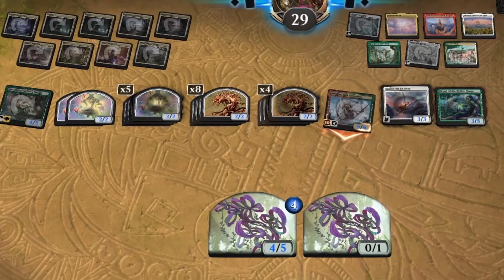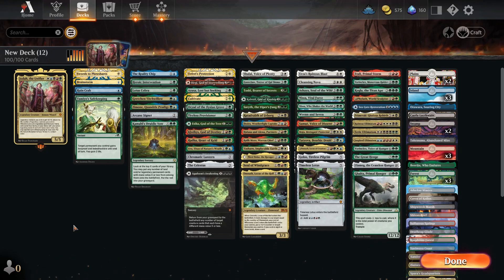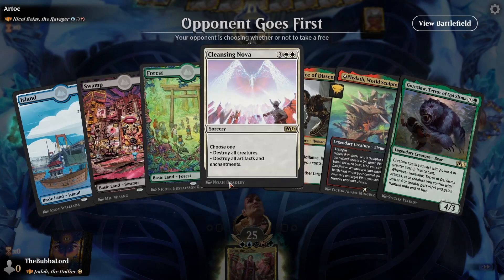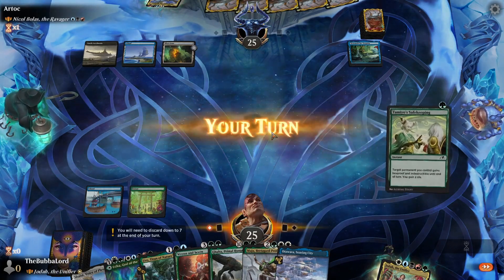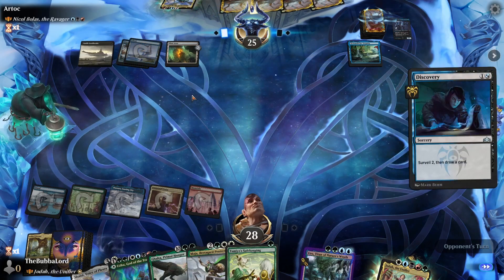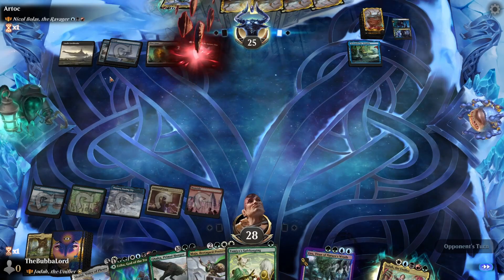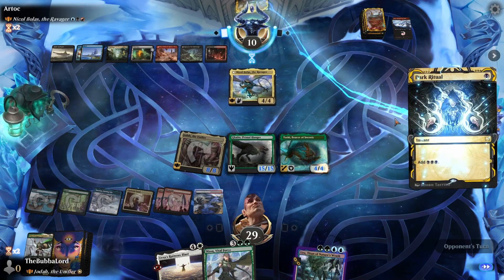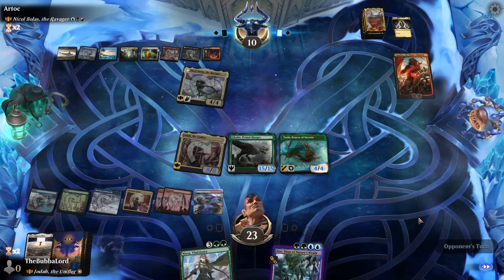[MTG Arena - Historic Brawl] Jodah, the Unifier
Working on making new videos, mainly focused on historic brawl in Arena but as I learn how to make better videos I plan to branch into other games and develop this channel.